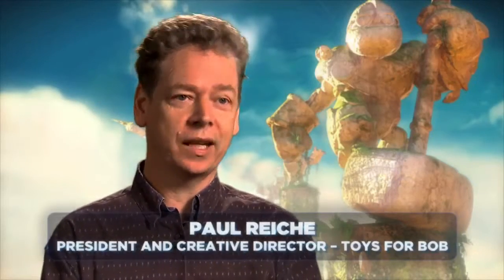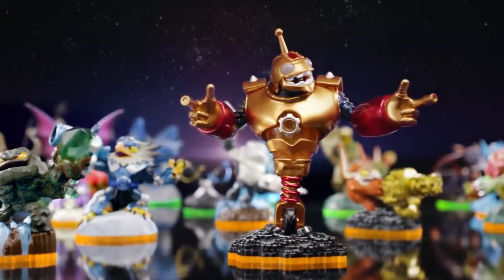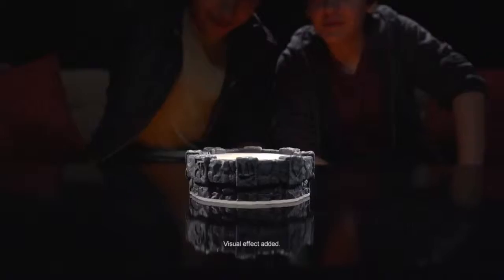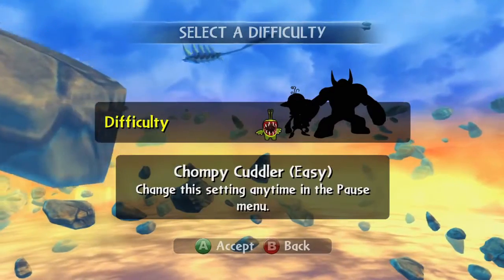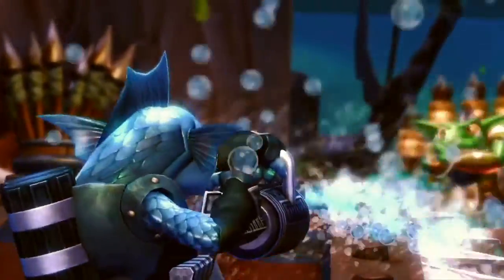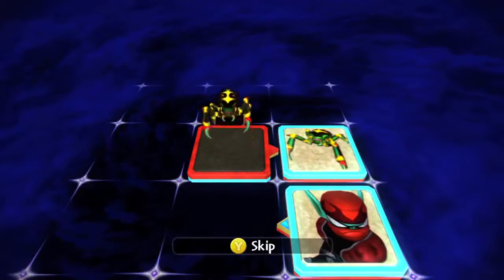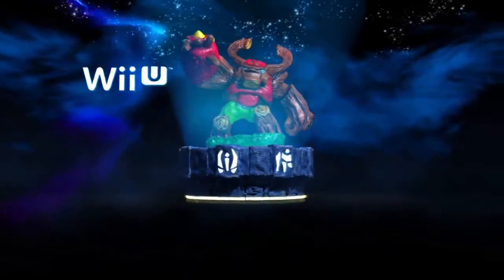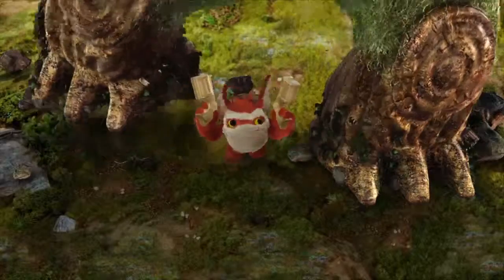HD Skylander Giants Whats New Trailer